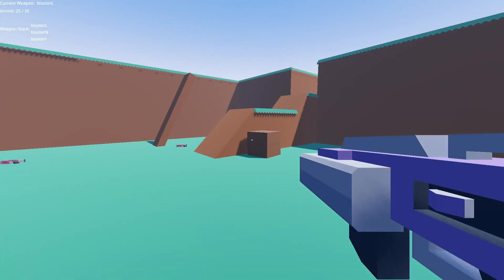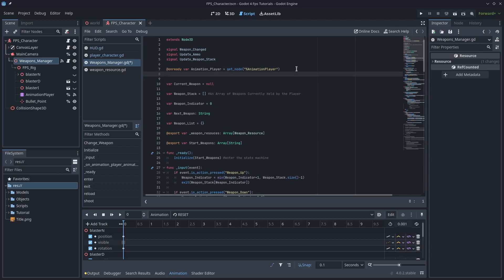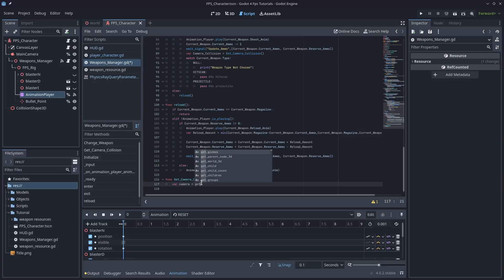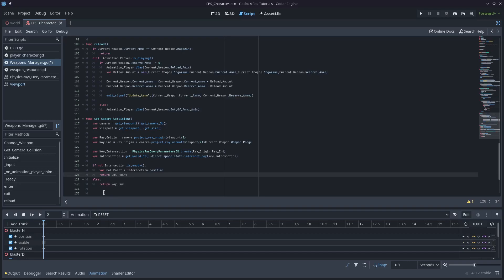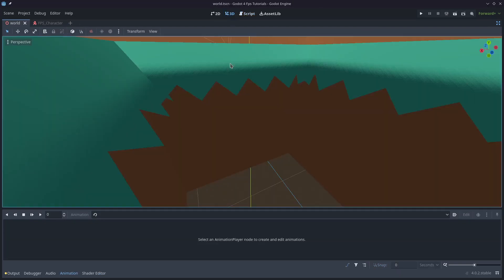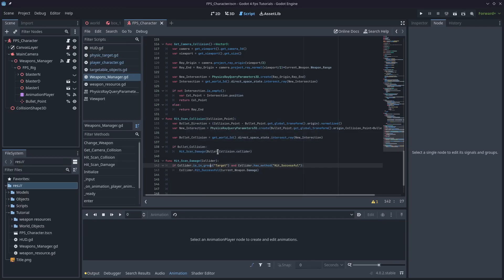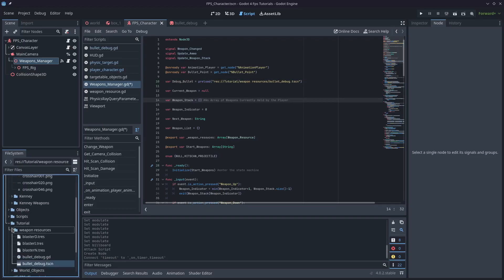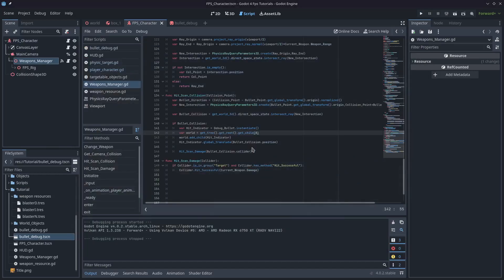Hitscan Weapons - Making an FPS Manager in Godot 4 P3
This week in Making an FPS Manager in Godot 4 we're looking at creating Hitscan weapons using PhysicRayQueryParameter3d to access the direct space state to ray cast from the camera to our target.